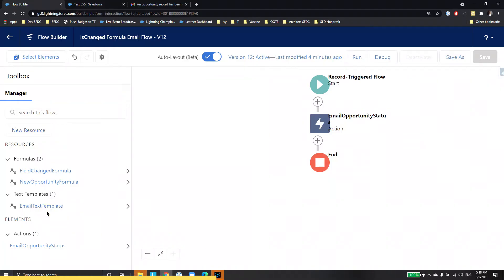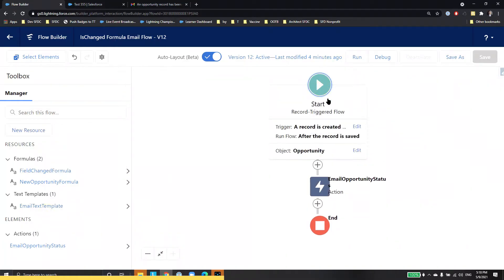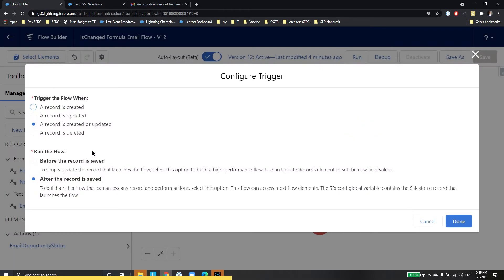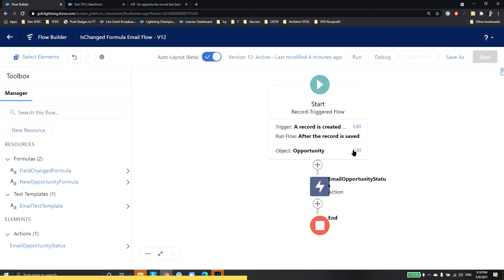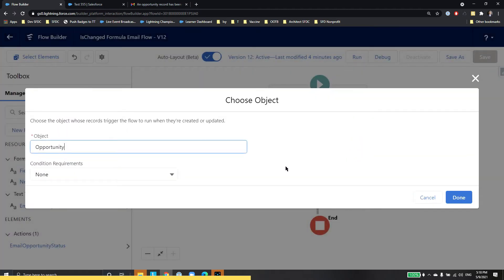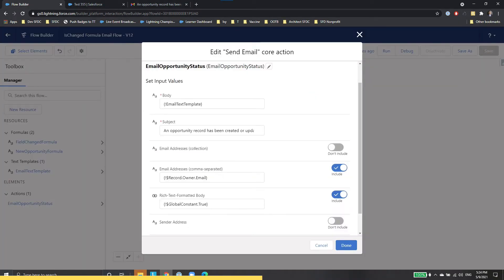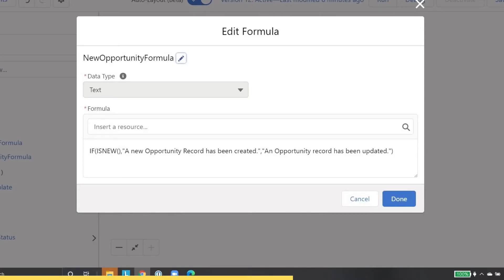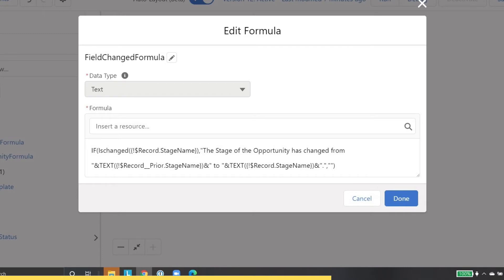ISCHANGED/ISNEW Formula Functions in Summer '21 Salesforce Flows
GREAT NEWS: My Udemy class on Salesforce Flows just got published. Get it on Udemy at $19.99 for a limited time. It is the best flow training online.

Video #2/4: With the new ISCHANGED formula function that is made available to flows, it is super easy to construct a customized email that describes what was changed. No decision elements needed. If you used these functions in Process Builder or Workflow Rules before, you could now convert them to flows by copying the formulas over and making minor adjustments.

Learn by watching this two-minute long Salesforce Summer21 Flow Video.